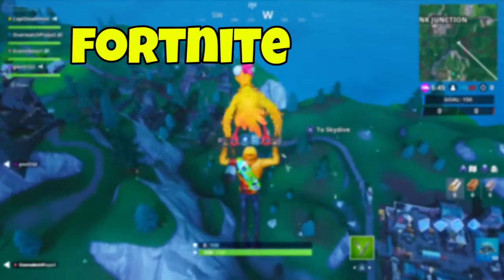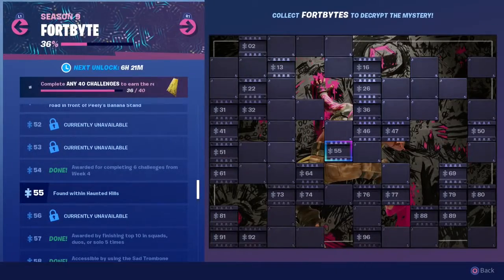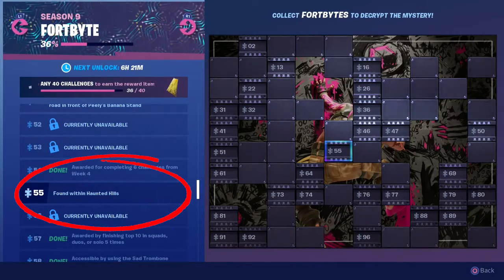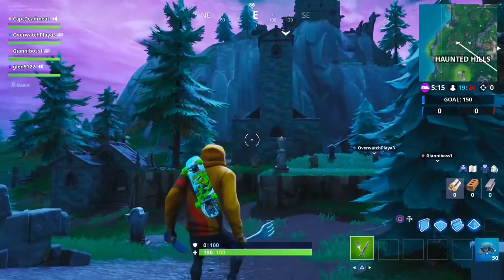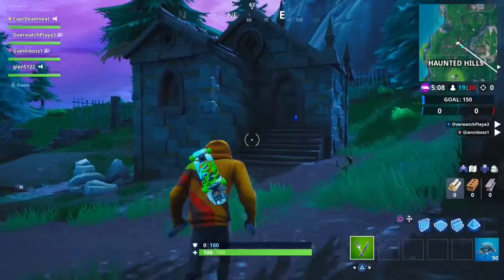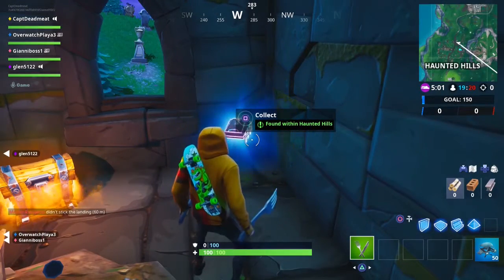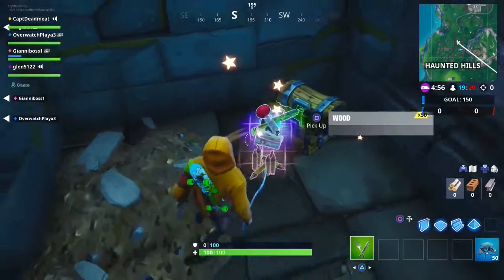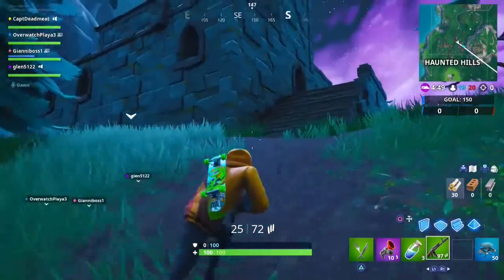Fortnite Fortbytes In 60 Seconds. - FORTBYTE #55